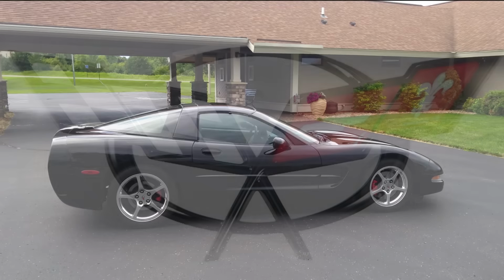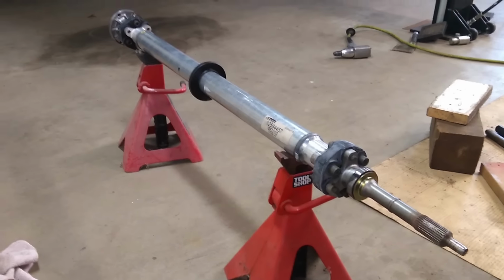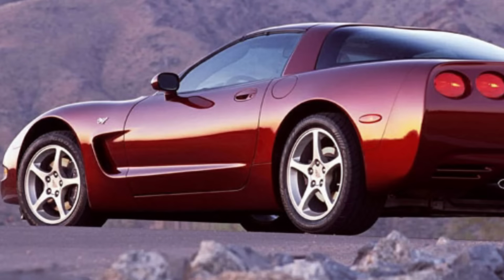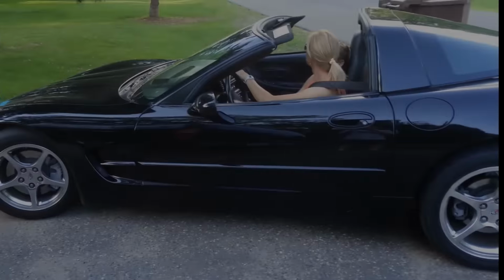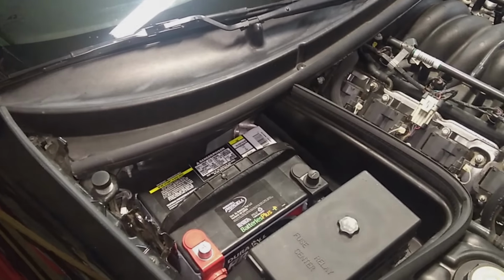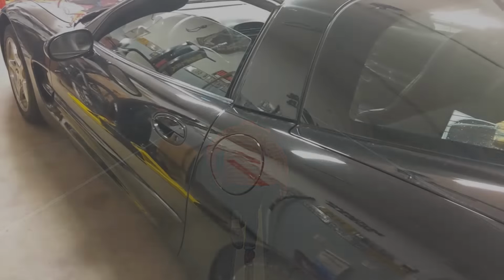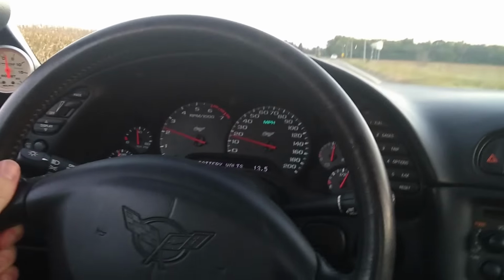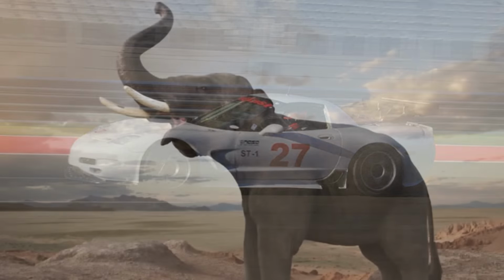C5 Corvette Buyers Guide (Get Informed - Then Purchase!)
Considering a C5 Corvette?  If so, I will walk you through the 97 through 2004 models and steer you away from issues and towards the more reliable and powerful years.  I went through this process for 3 years before buying my Corvette and have learned even more over the past 6 years of ownership.  In this video I share the 10 most important things to consider when making a purchase.

🏁 The Ultimate C5/C6 Corvette POWER ADDER! 🏁
$400 DISCOUNT on A&A Corvette Supercharger Kit for your Corvette!

🔥 C5 TUNE-UP PARTS (Plugs, Wires, Techron & PCV Valve)🔥
1. AC Delco Spark Plug Wires
2. MSD Spark Plug Wires
3. NGK Copper 20k Mile Spark Plugs
4. C5 NGK Iridium 80k Mile Spark Plugs
5. Chevron Techron Fuel System Cleaner
6. PCV Valve
7. Mass Airflow Sensor (MAF) Cleaner

🔥🔥  SCANNER & TUNING PRODUCTS!  🔥🔥
1. Tuning Fundamentals - Engine Management/Advanced Tuning
2. BlueDriver (Level 1 Scan Tool)
3. Topdon AD600S (Level 2 Scan Tool)
4. Kingbolen K7 (Level 3 Scan Tool)
5. Autel MK900 (Level 4 Scan Tool)
6. HP TUNERS MPVI4 (Performance Tuner & Scanner)
7. AEM Wideband O2 Sensor

🔥🔥🔥C5 BRAKES 🔥🔥🔥
1. Motive Brake Bleeder
2. Mitivac Vacuum Pump & Fluid Extractor
3. PowerStop C5 Brake & Rotor Kit
4. AC Delco Master Cylinder C5
5. AC Delco Master Cylinder C6
6. DOT 3 Brake Fluid (Prestone)
7. DOT 4 Brake Fluid (Liqui Moly)
8. Brakleen Cleaner

  ⭐ C5 (& C6) SUSPENSION ⭐
1. MOOG Sway Bar End Links (C5 & C6)
2. C6 Z06 Shocks - (Many use as an an upgrade for all C5 & C6 Corvettes!)
3.  Bilstein B6 Shocks (C5 & C6)
* Front Shocks
**Rear Shocks
4. Bilstein B8 Shocks - C5 & C6 Front & Rear

⭐⭐ C5 LIGHTING  ⭐⭐
1. C5 NEW Amerilite Front Parking Light ASSEMBLIES (See Video on Channel!)
2. C5 Headlight Gear Repair Kit (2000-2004)
3. C5 Sylvania Silverstar Ultra High Beam
4. C5 Sylvania Silverstar Ultra Low Beam

⭐⭐⭐C5 & C6 Exhaust Systems⭐⭐⭐
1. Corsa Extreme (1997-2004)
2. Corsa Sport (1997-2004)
3. Weld On Tips for C5 (Must Cut & Weld)

🏁  OIL CHANGE!     🏁
1. MOBIL-1 5w-30 (2-Pack, 10 Quarts)
2. FRAM Ultra Synthetic Filter XG3506 (LS1, 2 & 6)
3. FRAM Ultra Synthetic Filter XG10060 (LS3 & LS7)
4. WIX 54210XP (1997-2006 - LS1,2 & 6)
5. WIX 57060XP (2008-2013 - LS3 & LS7)

1. Battery Tender Junior (I've had mine for 8 years!)
2. Loctite (Blue)
3. Permatex Ultra BLACK RTV
4. Black Nitrile Gloves
5. Innova Auto-Ranging Multi-Meter
6. 3-Ton Low Profile Floor Jack
7. 3-Ton Jack Stands
8. Rubber C5/C6 Jacking Pucks
9. Aluminum C5/C6 Jacking Pucks
10. TEKTON 3/8 Drive Torque Wrench
11. Craftsman 1/2 Drive Torque Wrench 250 lb/Ft
12. OTC Compression Tester
13. OTC Fuel Pressure Tester

🏁 🏁🏁 GARAGE BANNERS 🏁 🏁🏁
*C5 Corvette Garage BANNER
**C6 Corvette Garage Banner

💺 Amazon C5/C6 Seats
A lot of Seat for a Little Money!

🔥🔥C5 BELTS and TENSIONERS 🔥🔥
1. Gates Main Belt (PS, WP, ALT)
2. AC Delco Gold Belt (Air Cond)
3. AC Delco Gold Main Tensioner
4. AC Delco Gold AC Belt Tensioner

Toys